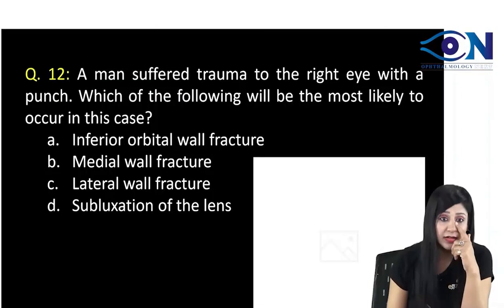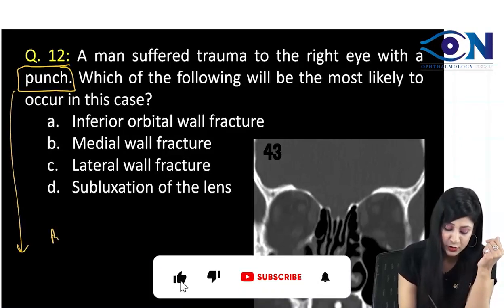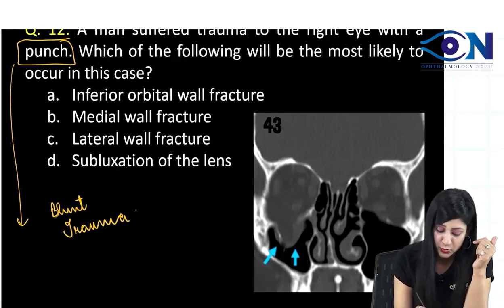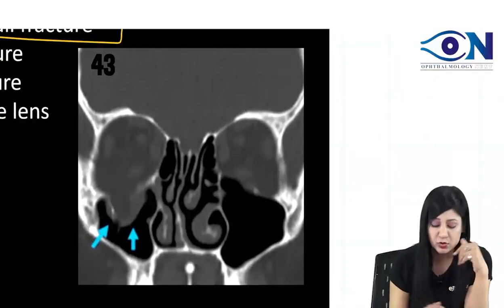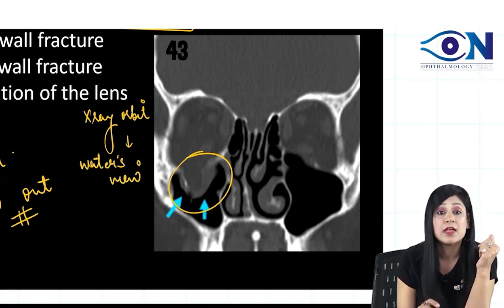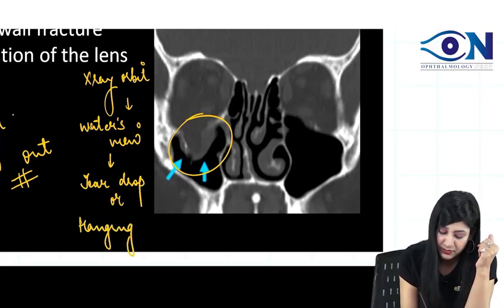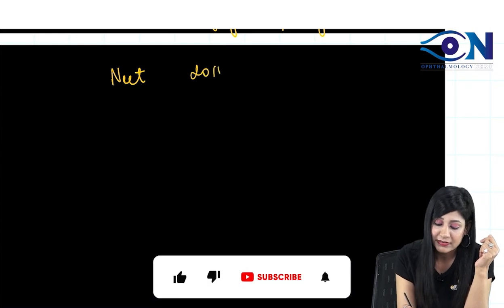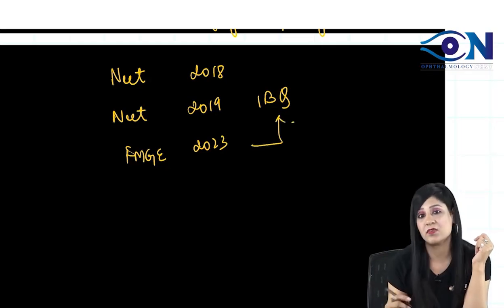Ophthalmology PYQs_FMGE_24 || Dr. Niha Aggarwal